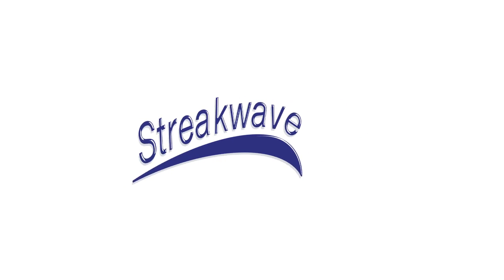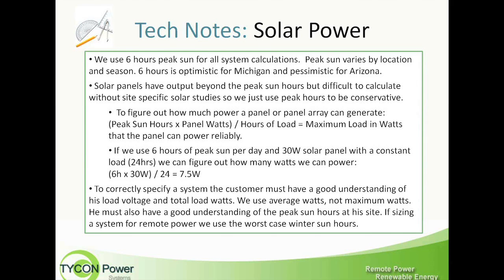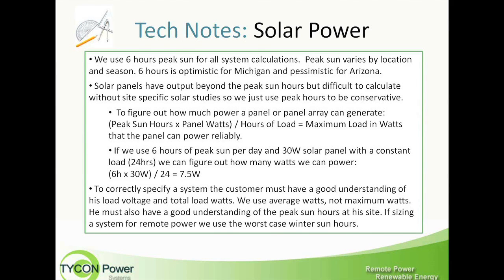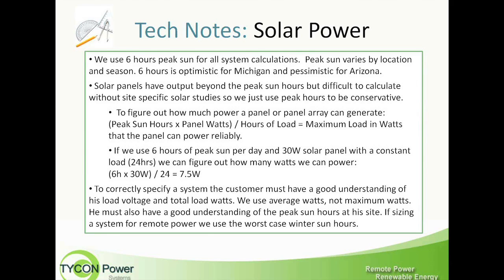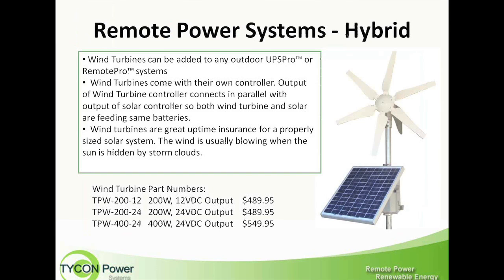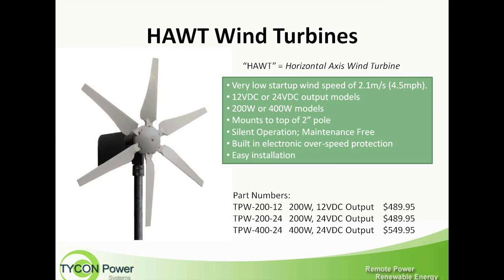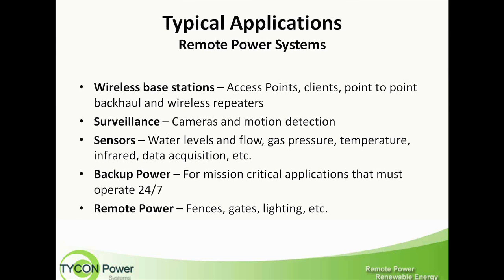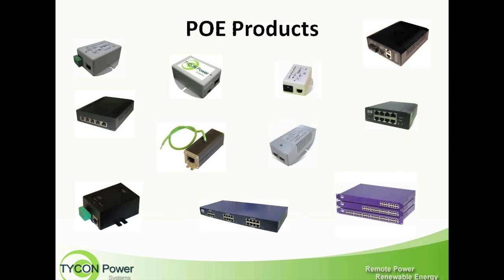Tycon Power Systems (Part 2 of 5) - Streakwave Product Training Webinar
Tycon Power Systems Product Training - Streakwave Webinar (Part 2 of 5)

Product Training and Overview on Remote Power Sources, Renewable Energy and Power Alternatives